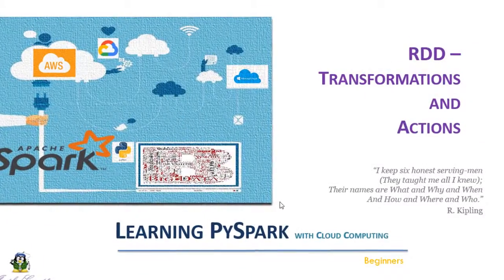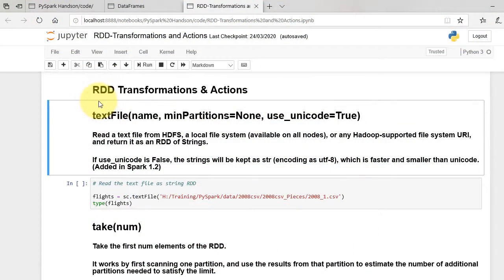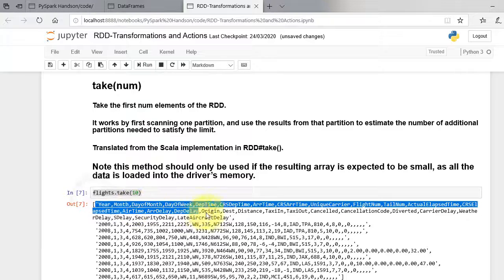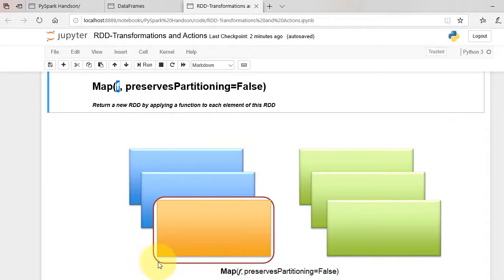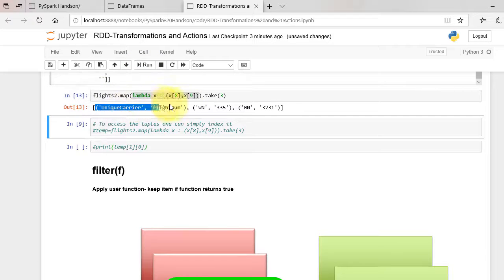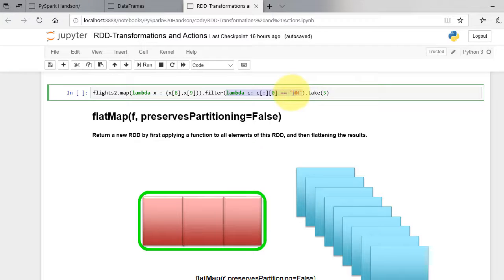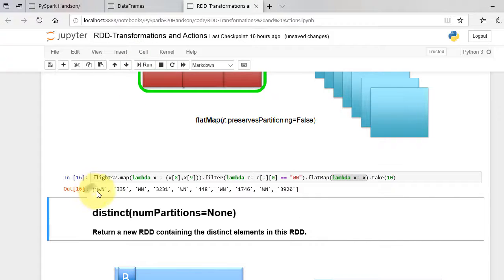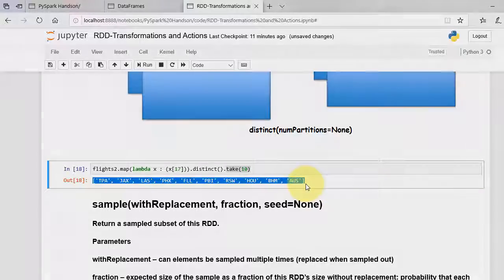17. Apache Spark Bootcamp - RDD Transformations and Actions - 1